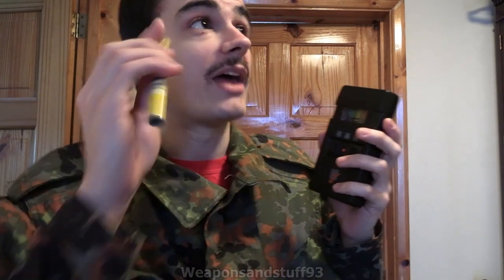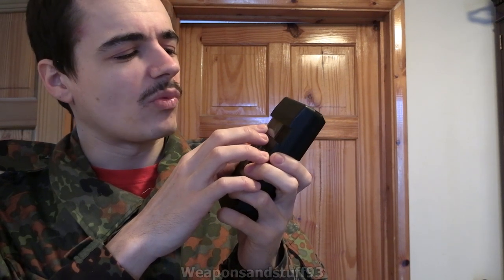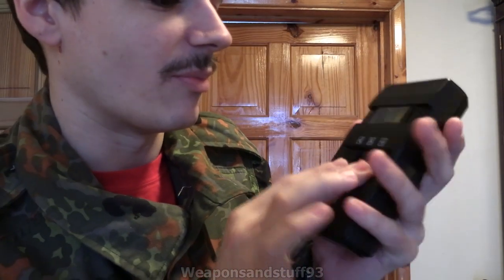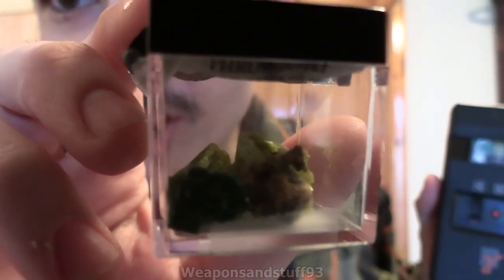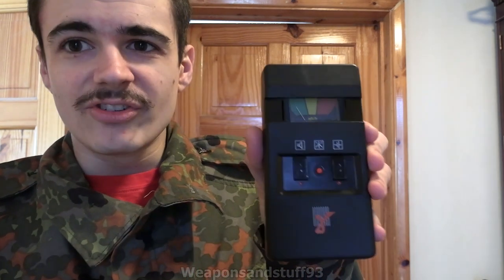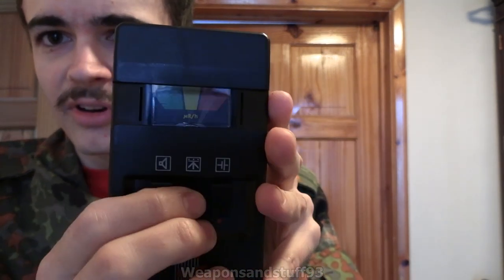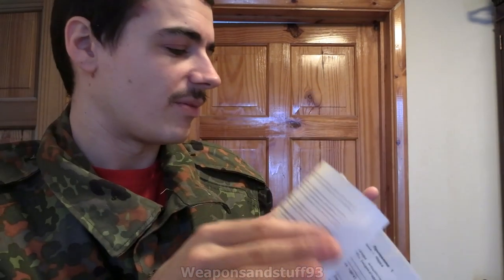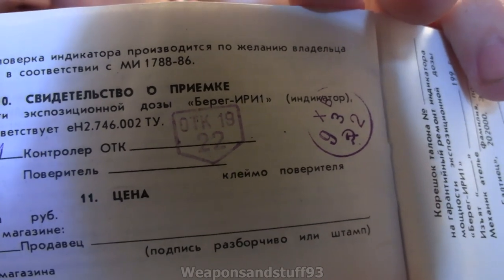Soviet Bereg IRI-1 Geiger Counter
Soviet/Ukranian Bereg IRI-1 Geiger Counter, this is a very simple digital/analogue geiger counter, it has an analogue display with a moving needle but more modern internal electronics. It has a very low range, I guesstimate somewhere between 1-24 mR/H but maybe even less, it may be as low as something like 1-5 mR/H. The dosimeter has an interesting colour coded screen to show the safety of the radiation levels.